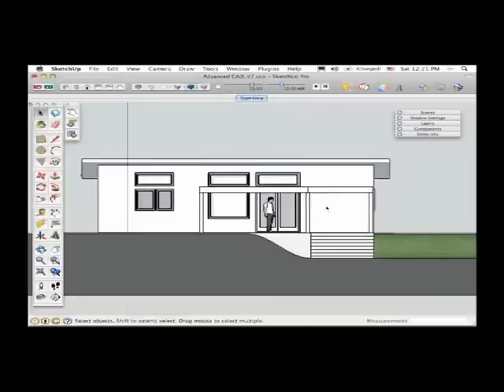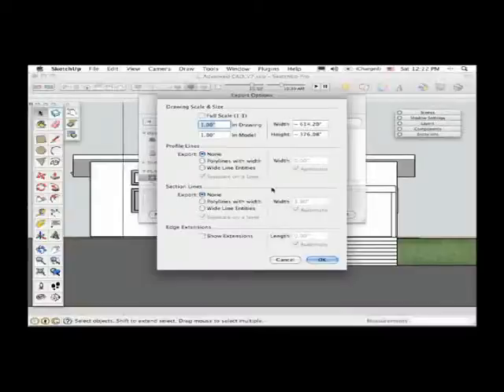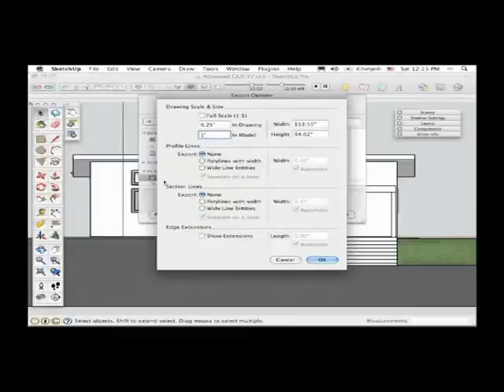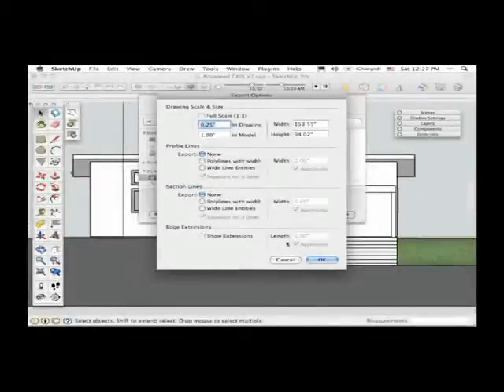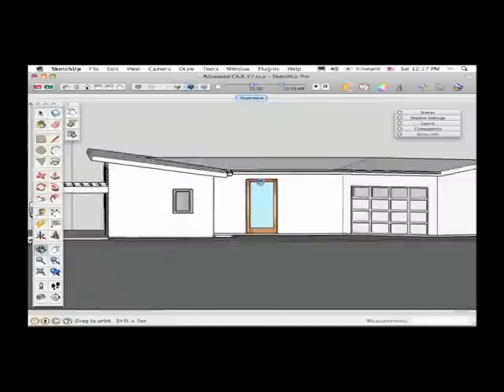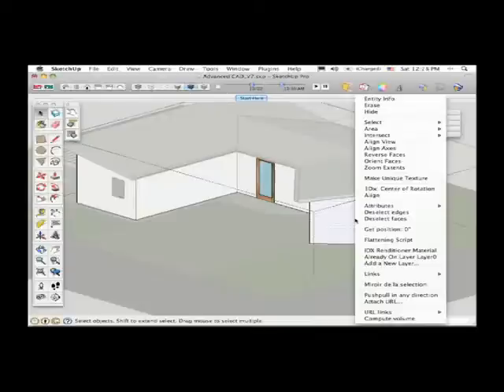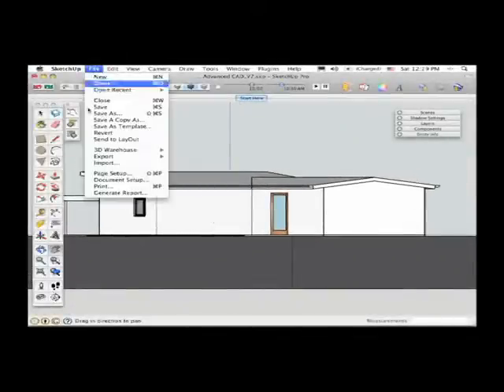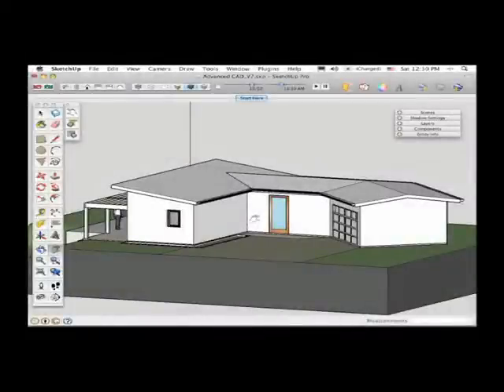Google Sketchup & AutoCAD Integration - 04